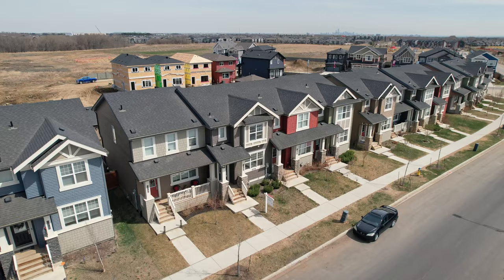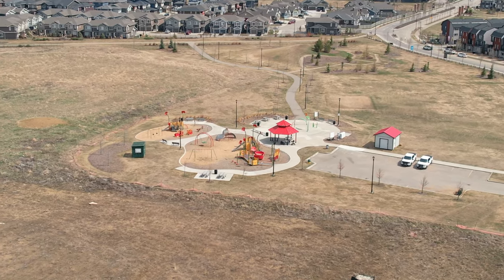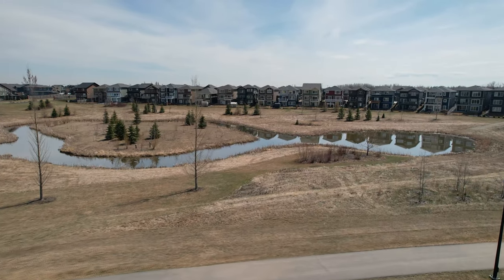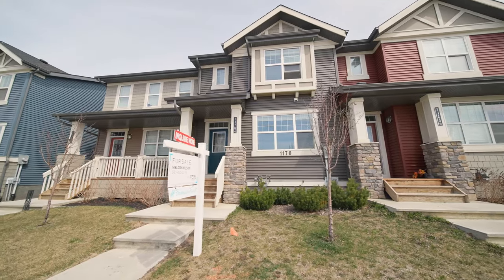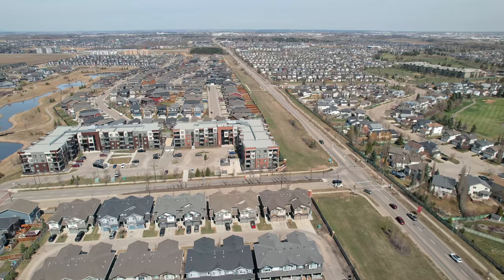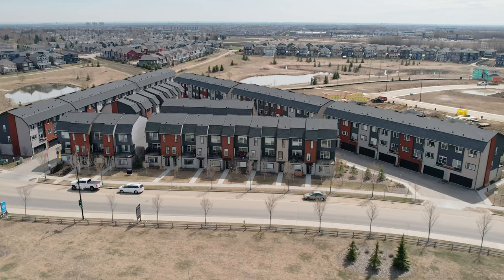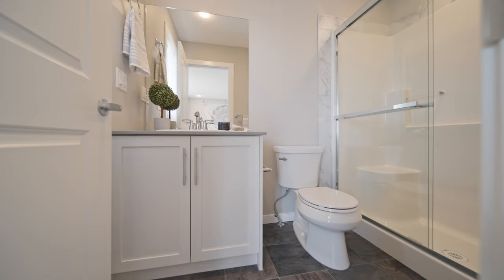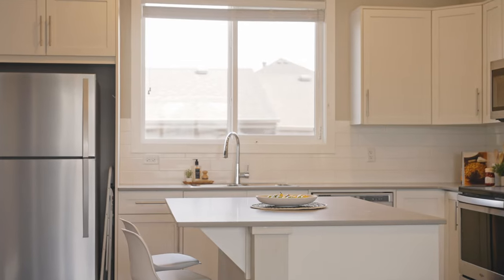Great Family Home in Rosenthal Edmonton under 400,000? This is it! You can Buy Here!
Looking for a great family home in the awesome community of Rosenthal, close to the spray park, schools, playgrounds, and amazing amenities? You can buy here!!

Melody Wilson, local realtor with Real Broker, and Christine Jeske, reLife's marketing assistant, chat about buying a home in Rosenthal (Melody's hood!) , and take a tour of this awesome family home!

Live in Rosenthal!

Welcome to this great family home in West Edmonton - this townhome is located right by the Rosenthal Spray park. Still newer it has a great open concept layout on the main floor with the kitchen in the back with white cabinets, pots and pans drawers, pantry and sink that overlooks the backyard! Backyard is complete with deck, fence, grass and a double detached garage!

Inside you'll find 3 bedrooms upstairs with a nice sized primary with a sit up bench at the window, walkin closet, ensuite with quartz countertops and walkin shower with tile surround. There's also a main 4 piece bath with quartz countertops. Basement is unfinished and ready for your personalization.

Close to amenities (Webber Greens and Grange grocery stores, shops) including the Costco and also easy access to Whitemud and Anthony Henday.

🌟 Edmonton vs Calgary - Which Alberta City is Best?!

Melody Wilson is an Edmonton Realtor® powered by Real Broker and a happily married Mom to 3 great kids! Melody and her gang like to explore Edmonton, always checking out current events, festivals, museums, playgrounds, and restaurants! (Check out our Edmonton food blog!) Melody loves all things Edmonton, including the real estate market - she's been a realtor basically all her life, growing up in the industry and officially licensed since 2009 (loving it so much it's her full time job) and is thankful to work with great clients when buying or selling in Edmonton! In the past 5 years she's helped over 400 families buy and sell in Edmonton and area.